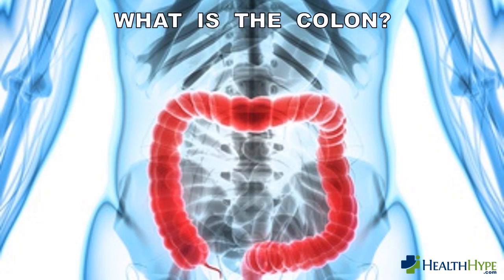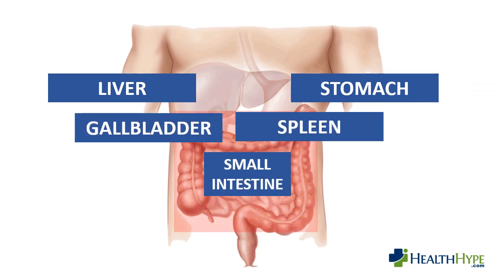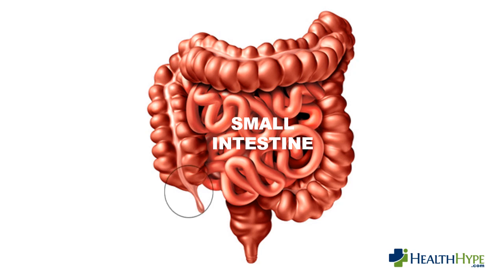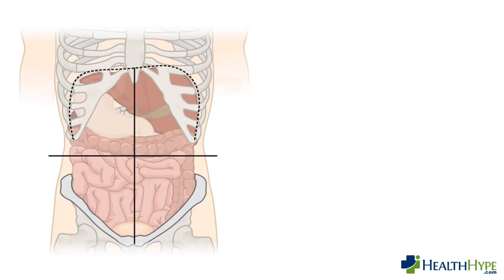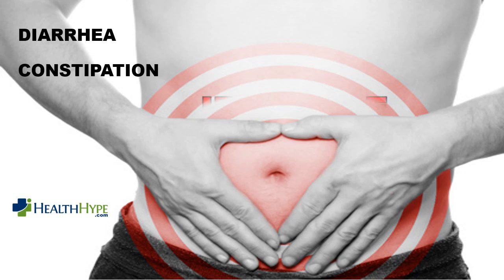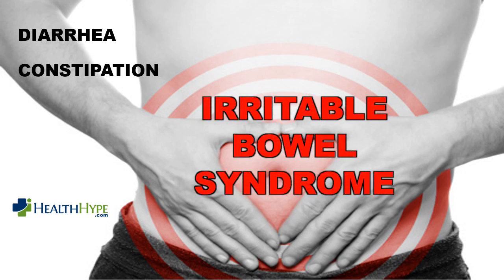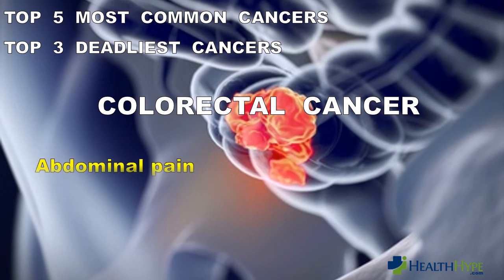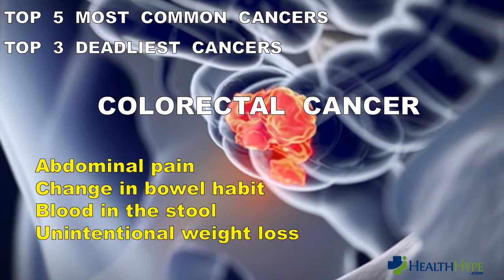Colon Pain Causes, Location and Symptoms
A look at the causes of colon pain, parts of the colon affected by location and other symptoms with colon pain.
Ask a Doctor Online Now!